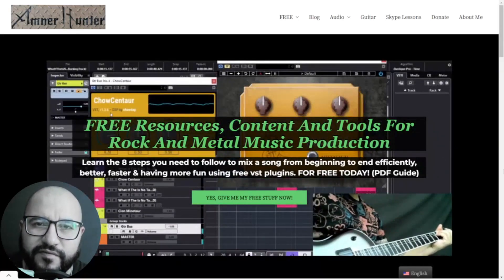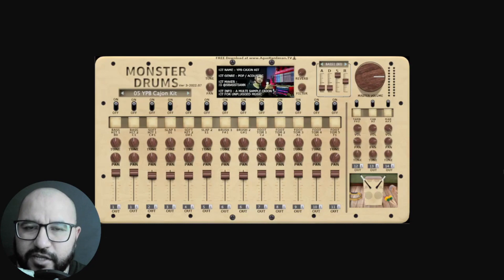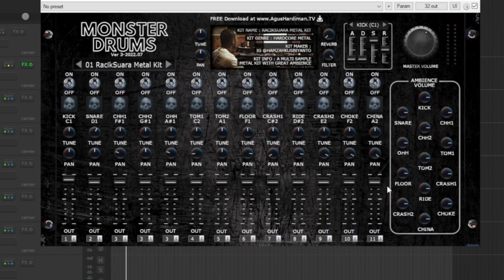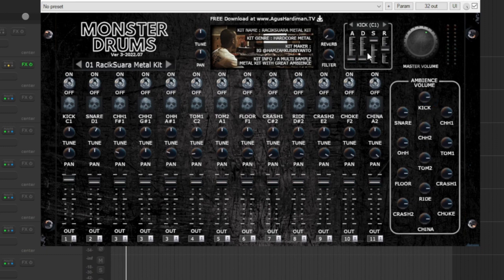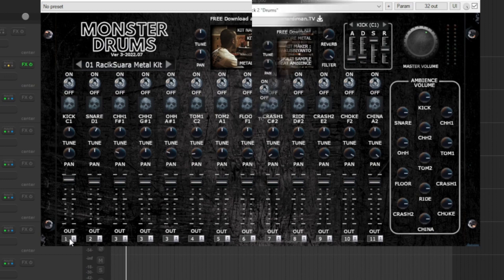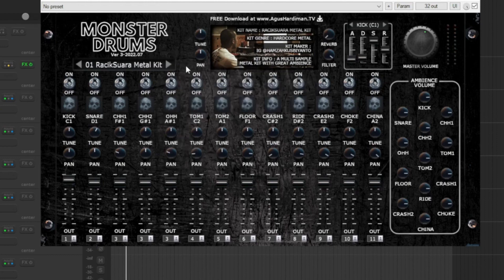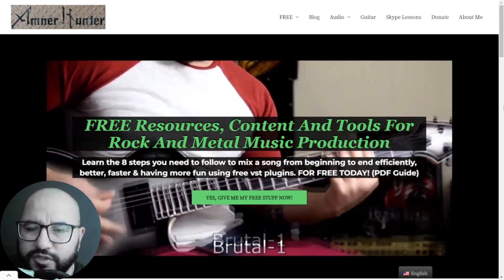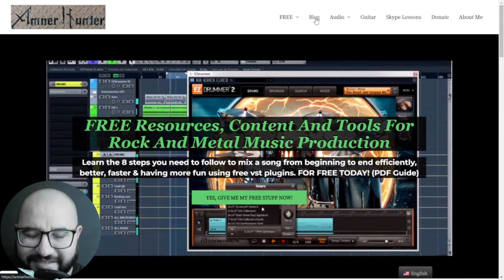Best FREE DRUM VST Plugin in 2022? - Monster Drums V 3.0 (Multi kit genre) - Tutorial & Full Demo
Agus Hardiman @ Monster daw just updated to the version 3.0 this cool drum vst plugin called Monster Drums, an all in one plugin to get drum sounds for 10 genres (rock, pop, metal, edm, jazz, reggae, etc).
I walk you through the main features & updates with some recommendations, test each drum kit & use it in a full mix.
Your opinion about this drum vst? Do you think it's the best or you have other options?

- 8 steps mixing checklist using free plugins

0:00 Intro & about
0:57 My FREE stuff for you
1:34 Main controls & updates
3:08 Routing
3:51 Installation updates & presets
4:42 Pop
5:36 Rock
6:17 Metal
6:39 EDM
6:50 Dangdut
7:08 Hip Hop
7:18 Cinematic
7:30 Jazz
7:41 Reggae
8:02 Chiptune
8:13 Full mix w/ 3 drum kits
10:08 Your opinion of this plugin? Is it the best one?
10:32 My FREE stuff for you